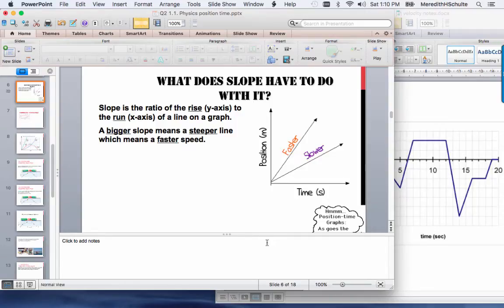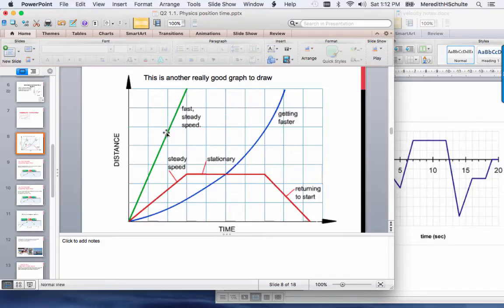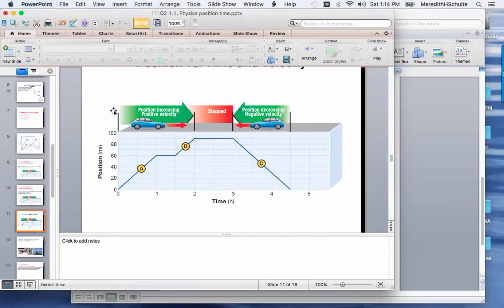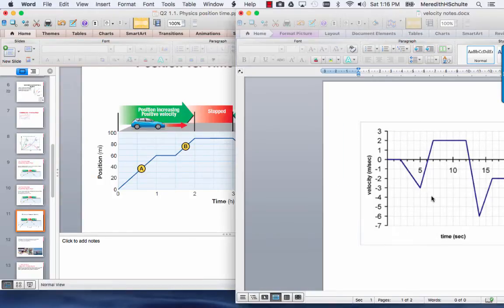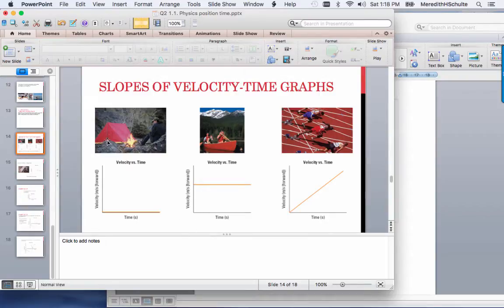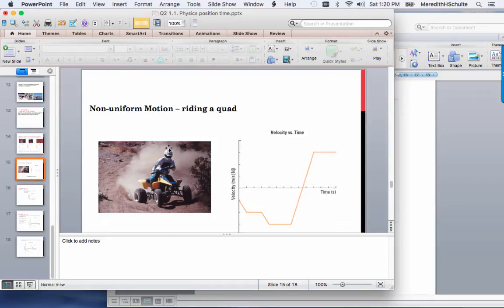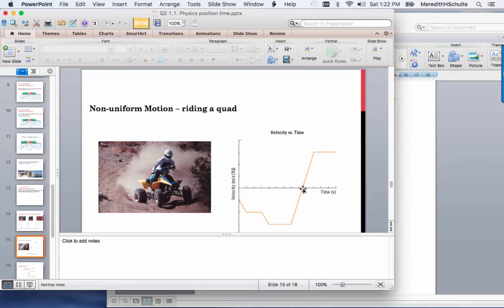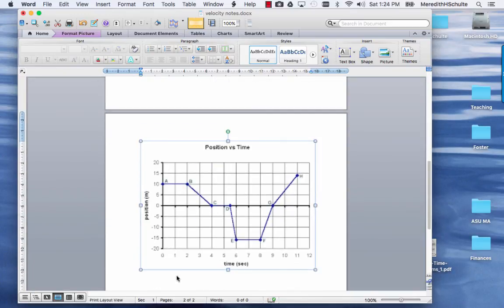Velocity-Time graphs review